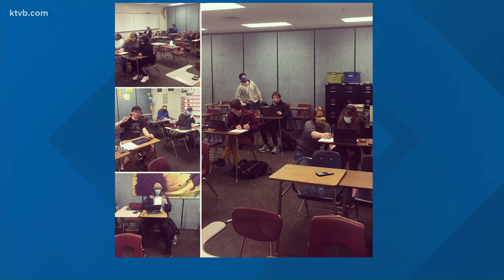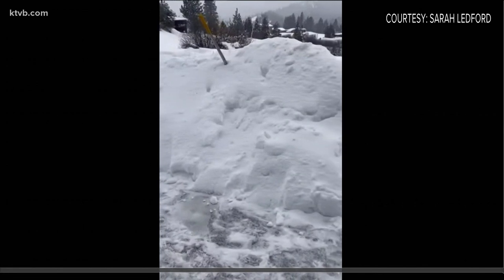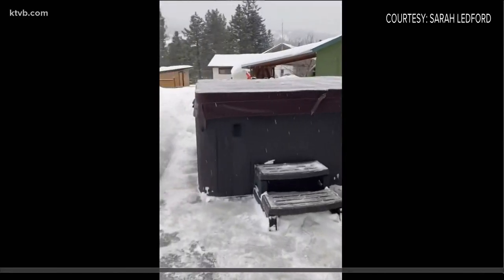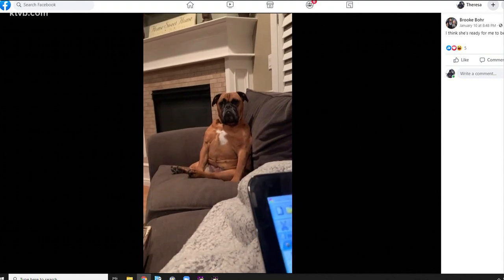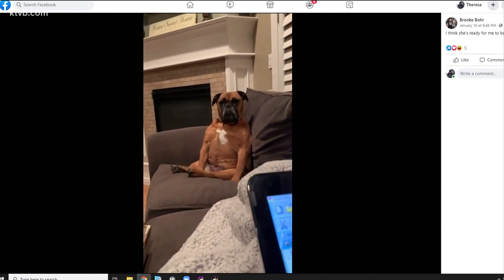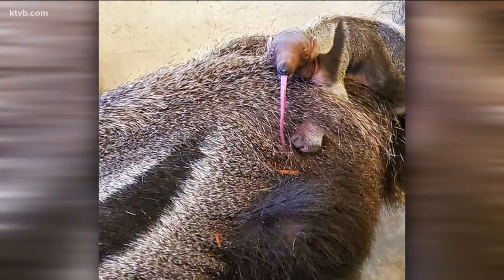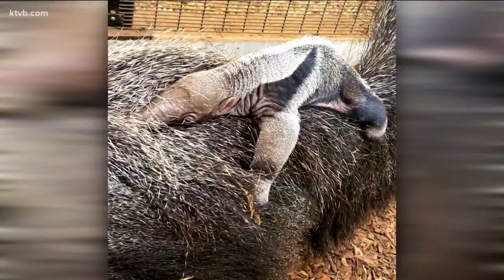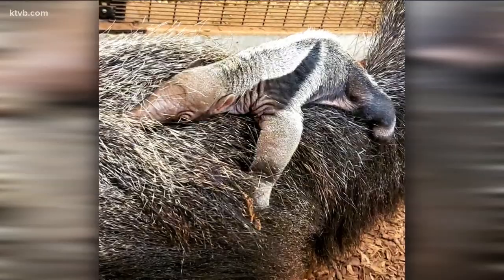Good news: Centennial students hold 'study buddy' sessions, baby anteater born at Zoo Boise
Start your morning off right with some good news.